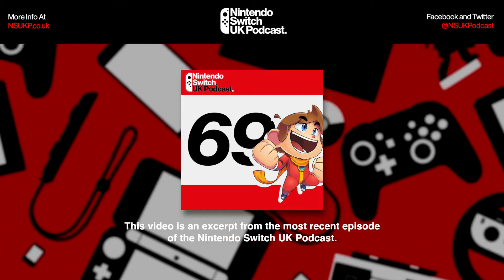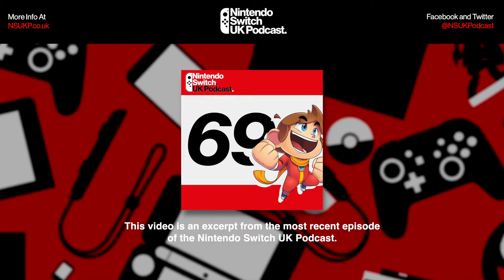The XIII is a new remake benchmark for Nintendo Switch- Podcast Snippet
This video is an excerpt from episode 69 of the Nintendo Switch UK Podcast.
Available on all good podcast catchers.

Our Podcast is funded by our incredible patreons.
Tons of rewards for less than a cup of coffee.

Apple Podcast, Spotify, Sticher, Pocket Casts, Google Podcasts, RSS, Castbox, Amazon Alexa, Castro, Overcast, Podchaser & Tune In